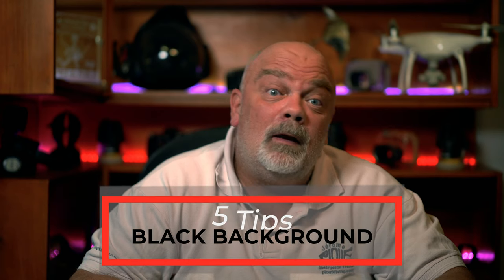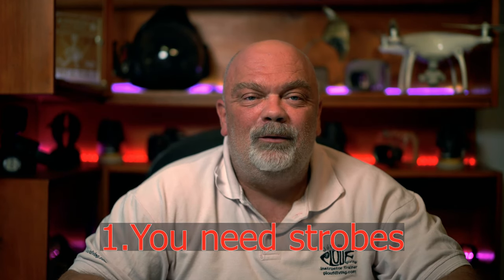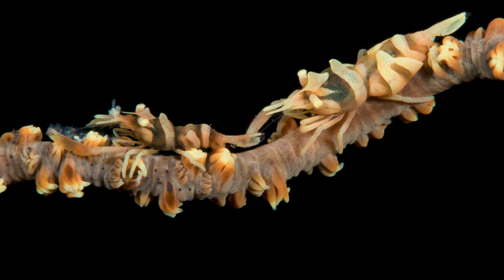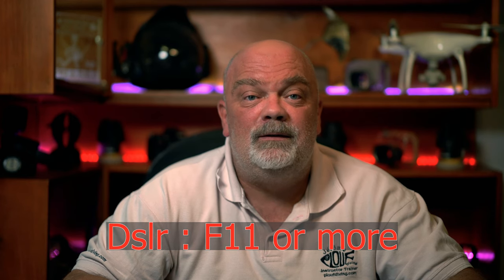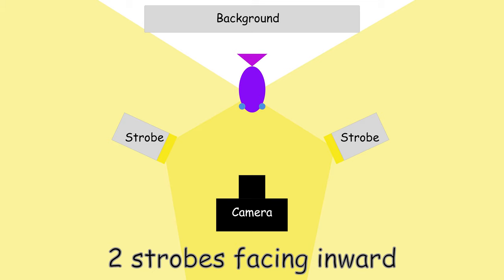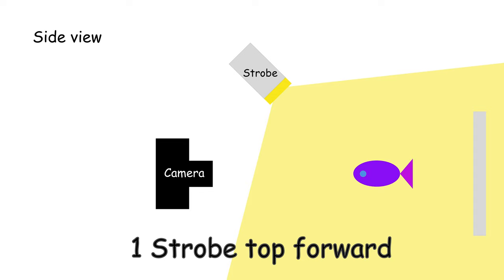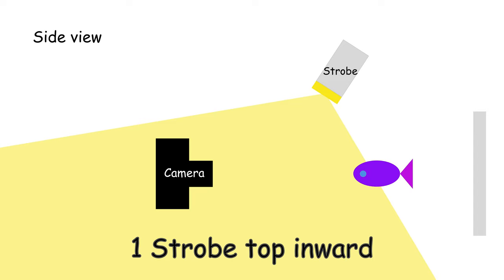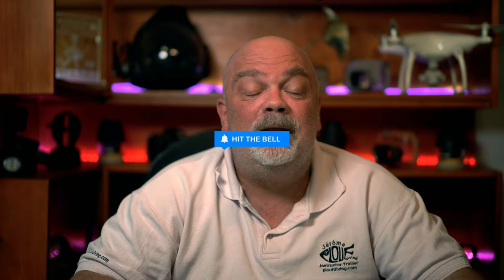Black background underwater photo 5 Tips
You always wondered how to do black background underwater photo .
Here I'll give you 5 tips to achieve black background even day time...
Settings and strobes positioning . Enjoy .

Our equipment :
Filmed with : Sony A7r3, Iphone 10, Gopro hero 7 black, DJI Mavic 2 Pro .
Sound : Sennheiser ME66/K6 Shotgun Microphone System, Zoom H5 .
Underwater stuff : Housing Nauticam, Sea and sea YS-D1, Itorch Pro 8 .
Editing : Adobe Premiere pro, Photoshop, Lightroom classic .